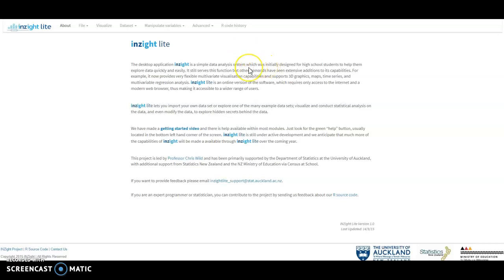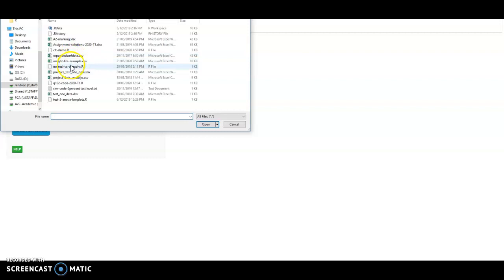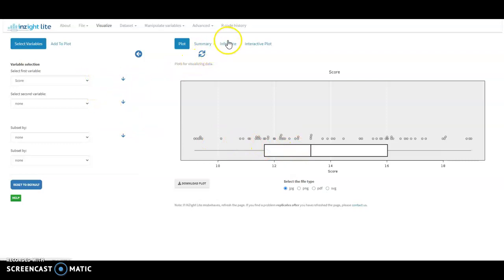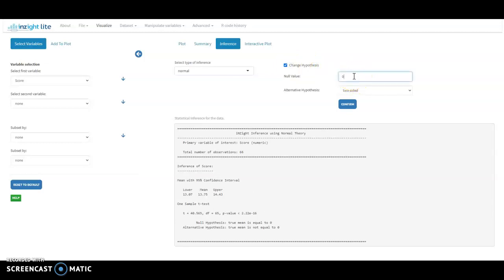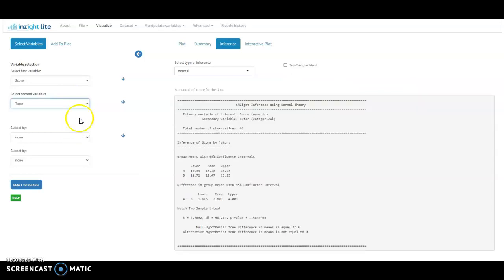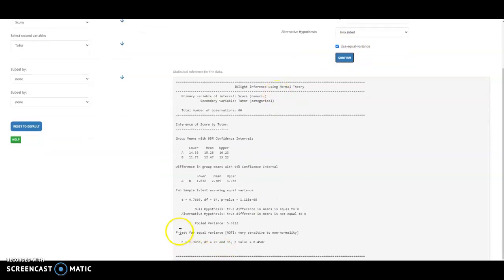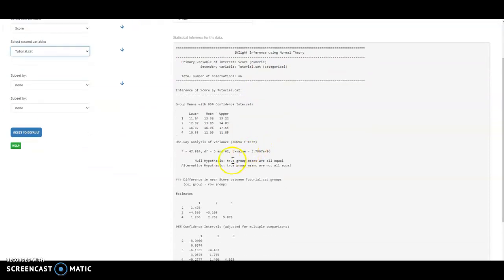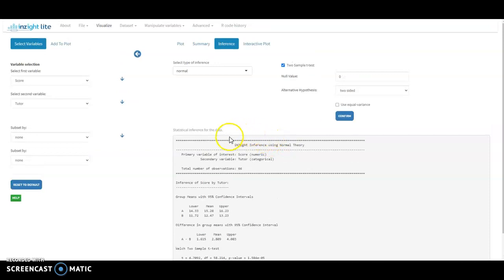Testing means in iNZight Lite